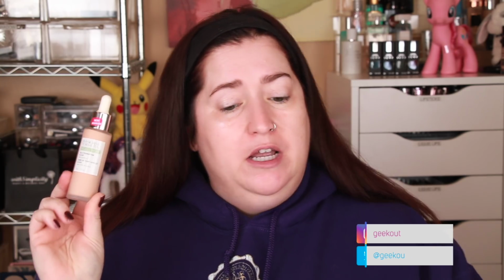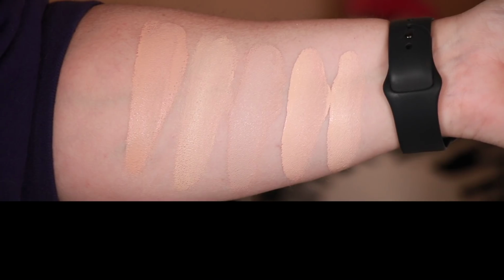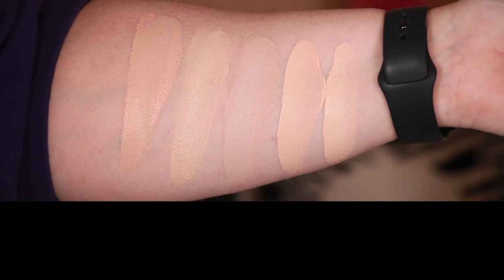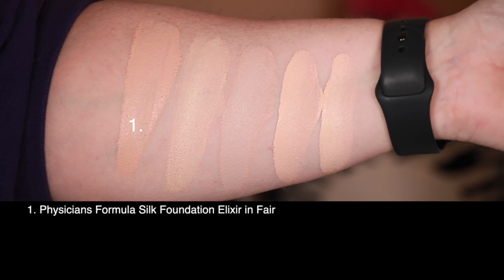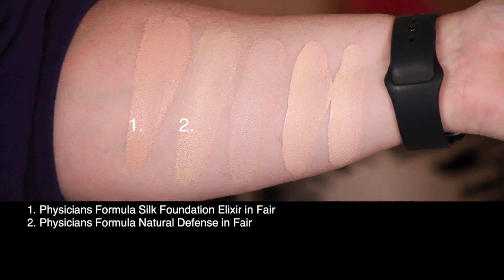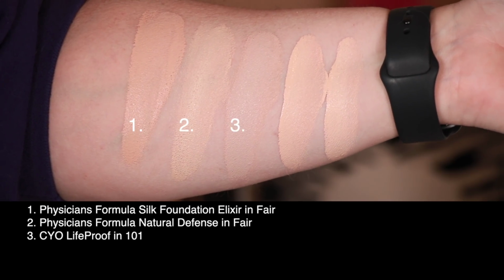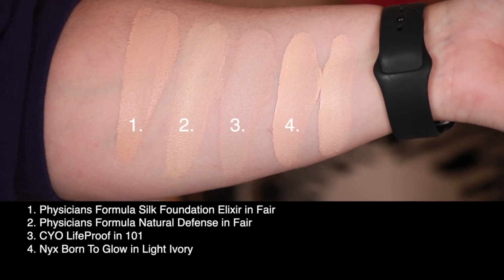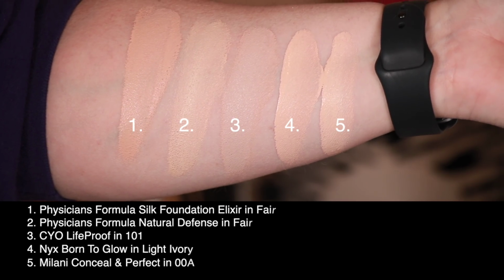PHYSICIANS FORMULA ORGANIC WEAR SILK FOUNDATION ELIXIR | Dry Skin Review & Wear Test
FoundationFest Today I’ve got the Physicians Formula Organic Wear Silk Elixir in the launch lightest shade Fair. See how it applies and wears on dry, mature skin over 40. All products linked below!

I purchase nearly all of the products in my videos myself. Occasionally I receive products in PR. PR products were sent to me free of charge with no obligations to review them. All opinions are honest and my own. I appreciate your support of my channel!

Physicians Formula Organic Wear Silk Foundation Elixir in shade Fair $15.99

Physicians Formula is a cruelty free brand that does not sell in mainland China. This foundation is also vegan. Check out Phyrra.net for the most up-to-date CF info out there

I’M WEARING:

FACE
Purito Centella Green Level Safe Sun SPF50 PA
(no primer today!)
Physicians Formula Organic Wear Silk Foundation Elixir in shade Fair
Elf Hydrating Camo Concealer in Light Peach
Milani Prep Set Glow Illuminating Transparent Powder
Wet n Wild Color Icon Blush in Pearlescent Pink
Natasha Denona Super Glow Highlighter in 1 Fair

EYES
MAC Pro Longwear Paint Pot in Painterly
Pixi Eye Reflections Shadow Palette Natural Beauty
CoverGirl Exhibitionist Mascara Primer
CoverGirl Exhibitionist Uncensored Mascara
Soap brows (with a bar of knock-off Dove soap from Aldi)!
CoverGirl Easy Breezy Volumizing Brow Gel in Deep

LIP
CoverGirl Exhibitionist Lip Gloss in Cheeky

SOCIALS!

Snail Mail:
Shelly Hokanson

EQUIPMENT
CAMERA: Canon 70D
MAIN LIGHTS: LimoStudio 4 bank fluorescent (2) and replaced bulbs with Kino Flo True Match 55W 5500K 21” bulbs